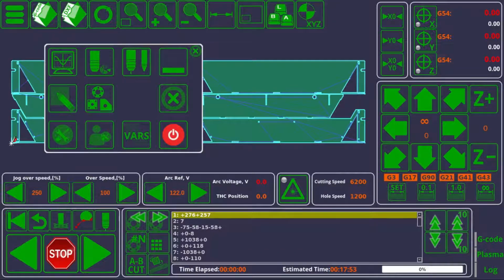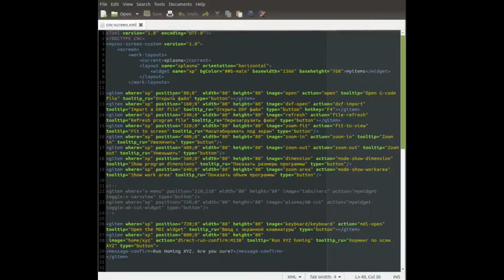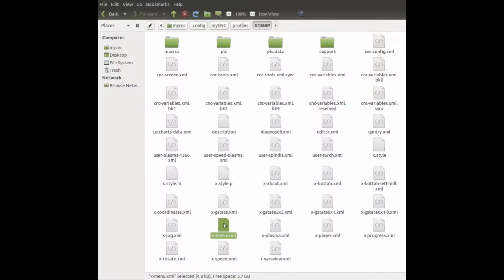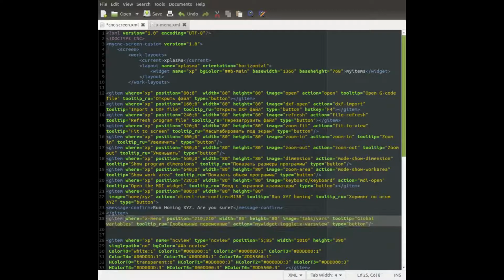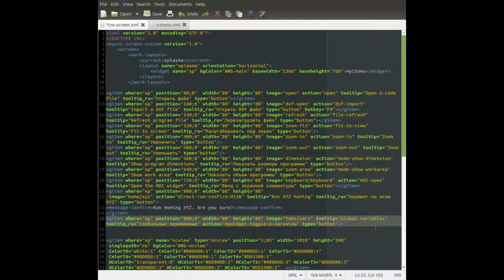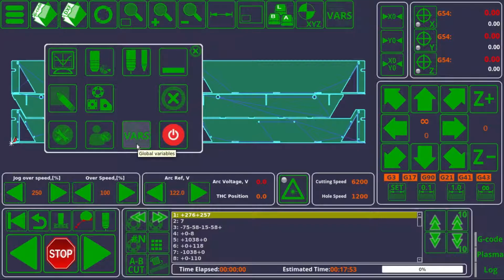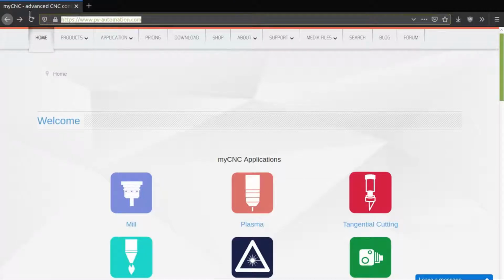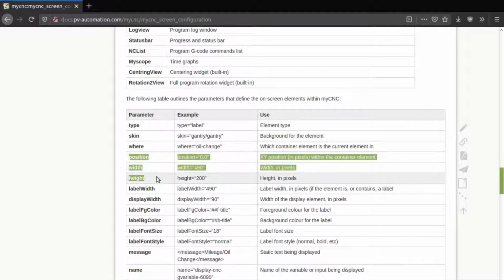myCNC tutorial video - UI Screen editing